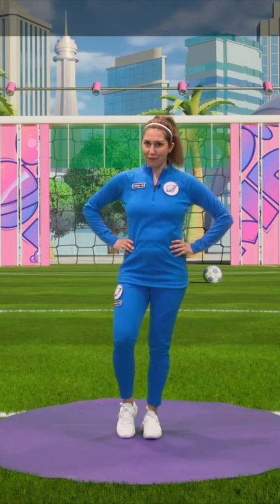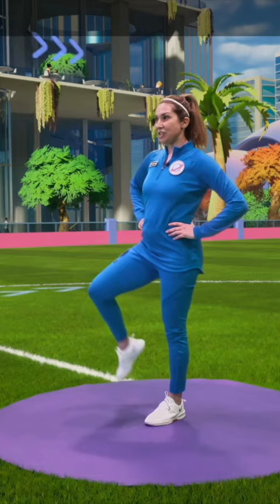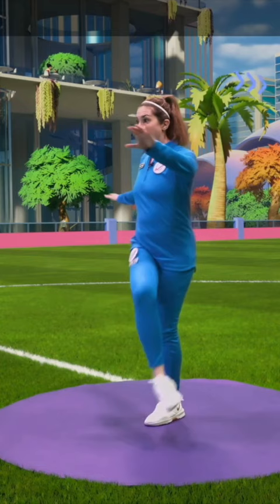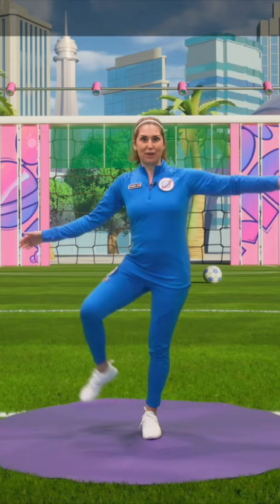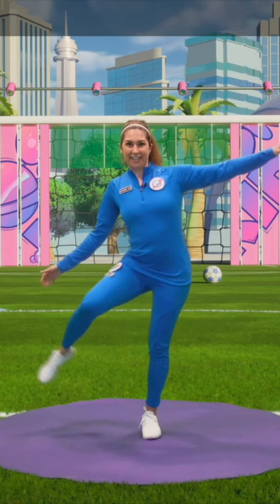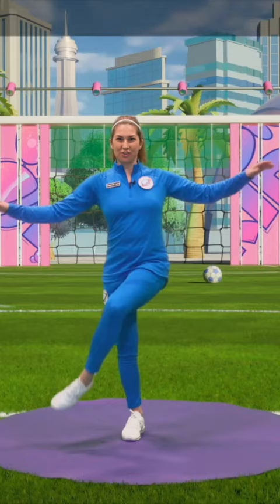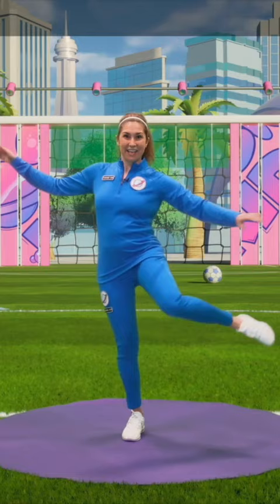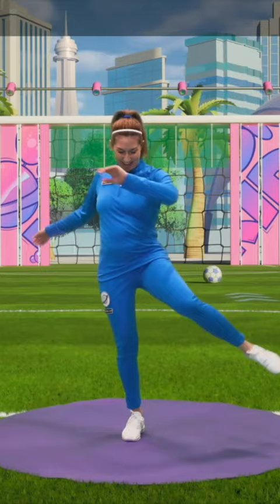Get Those Hips Swinging With This Fun Warm-up For Kids! soccer ⚽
Let's try doing some Hip Swings! A brilliant Soccer Warm-Up for Kids!

In this action-packed episode of Cosmic Kids Sports, we'll take you through a dynamic warm-up routine that focuses on hip mobility and prepares young soccer players for the game.

Get ready to swing those hips as Jaime leads you through a series of fun and engaging hip swing exercises. These movements are designed to loosen up your hip joints, improve flexibility, and get your body warmed up for the soccer field.

By incorporating hip swings into your warm-up routine, you'll enhance your kicking power, improve balance, and increase agility on the field. It's a fantastic way to loosen up your lower body and get those soccer skills ready for action.

Screentime that gives kids SUPERPOWERS!

Why watch on the App? ⬇️
🎬 Access the complete Cosmic Kids video library including exclusive episodes
💪 Support us to keep making content!

Follow Jaime! ❤️